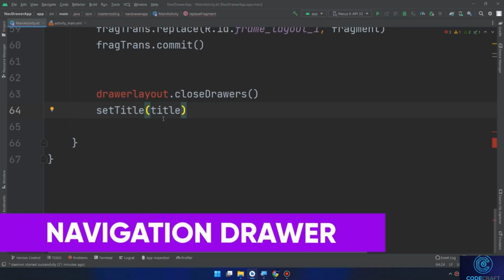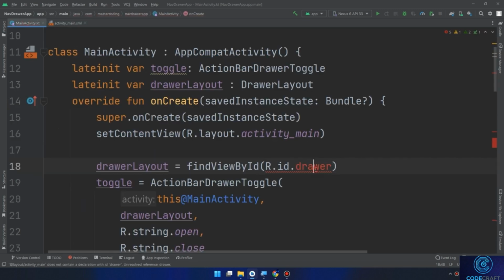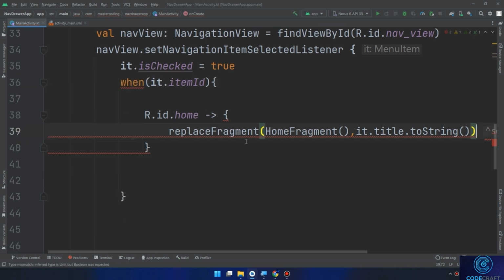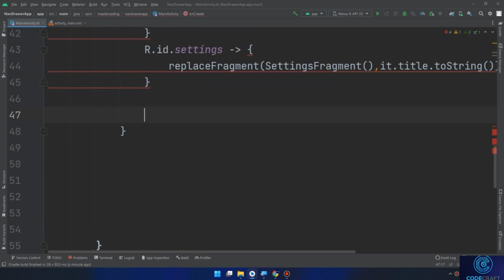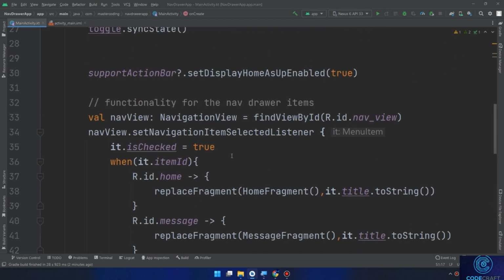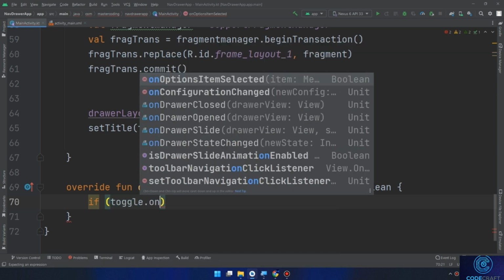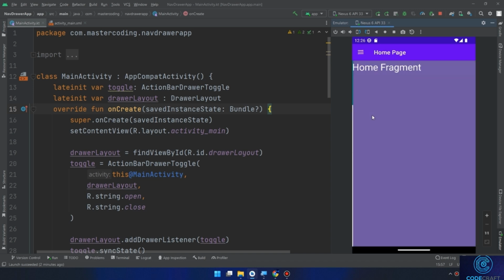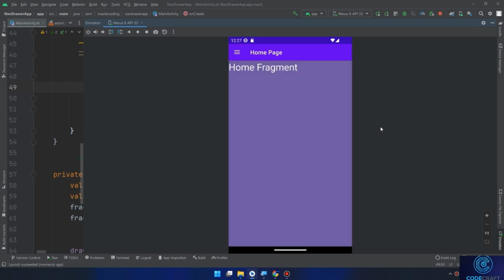(508) Navigation Drawer in Android | Build a Side Menu with Kotlin & Android Studio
In this lesson from The Complete Android Development Course, you'll learn how to create a Navigation Drawer in Android using Android Studio, Kotlin, and XML.

A Navigation Drawer is a popular Android UI pattern that provides users with a side navigation menu for accessing different sections of an application.

In this tutorial, we'll understand how a Navigation Drawer works, how to create the drawer layout, add menu items, and connect the navigation menu with different parts of an Android application.

This lesson is especially useful when building apps with multiple screens, Activities, Fragments, and navigation options.

What is Navigation Drawer?
Why use Navigation Drawer?
Creating a Navigation Drawer in Android
Creating a side navigation menu
Navigation Drawer layout
DrawerLayout
NavigationView
Adding menu items
Creating navigation menu XML
Designing the drawer
Opening and closing the drawer
Handling menu item selection
Connecting menu items with screens
Navigation Drawer with Fragments
Android UI navigation
Building user-friendly Android applications
🧩 What is a Navigation Drawer?

A Navigation Drawer is a UI component that displays navigation options from the side of an Android application.

A simplified structure is:

Activity
DrawerLayout
NavigationView + Main Content

Users can open the drawer and select different menu options to navigate through the application.

🎯 Why Learn Navigation Drawer?

Understanding Navigation Drawer helps you:

✅ Build professional Android interfaces

✅ Create side navigation menus

✅ Navigate between application sections

✅ Work with Fragments

✅ Understand DrawerLayout

✅ Use NavigationView

✅ Create menu-based navigation

📱 Real-World Navigation Drawer Examples

Navigation drawers can be used for:

🏠 Home
👤 Profile
⚙️ Settings
📊 Dashboard
📋 Categories
🔔 Notifications
ℹ️ About
🚪 Logout

This makes Navigation Drawer especially useful for applications with multiple major sections.

🔧 Important Android Components

In this lesson, you'll work with concepts such as:

DrawerLayout

Acts as the main container for the drawer and application content.

NavigationView

Displays the navigation menu inside the drawer.

Menu XML

Defines the items that appear in the navigation drawer.

Fragments

Can be used to display different sections of the application when a user selects a navigation item.

🚀 Technologies Covered
Android Studio
Kotlin
Android SDK
Navigation Drawer
DrawerLayout
NavigationView
XML
Menu Resources
Fragments
Activities
Android UI
Android Components

✔ Understand Navigation Drawer

✔ Create a side navigation menu

✔ Build a DrawerLayout

✔ Add NavigationView

✔ Create navigation menu items

✔ Handle menu selections

✔ Connect navigation with Android screens

✔ Work with Fragments

✔ Build professional Android UI

✔ Strengthen Kotlin Android development skills

This tutorial is perfect for:

Android beginners
Kotlin beginners

After completing this lesson, you'll understand the fundamentals of creating a side navigation system for Android applications.

Android Development
Kotlin Programming
Java
Firebase
Flutter
Python
SAP
AI & Machine Learning
Graphic Design
Video Editing